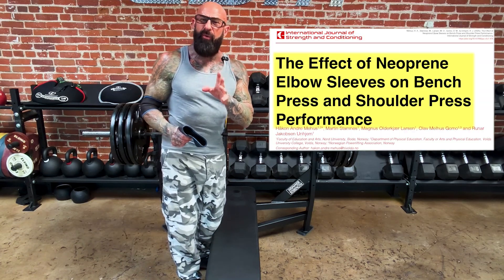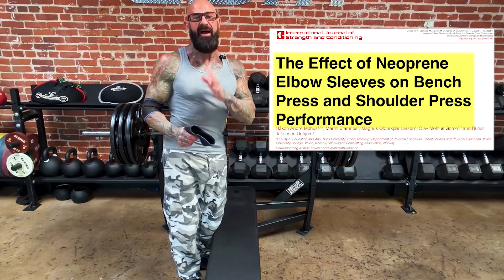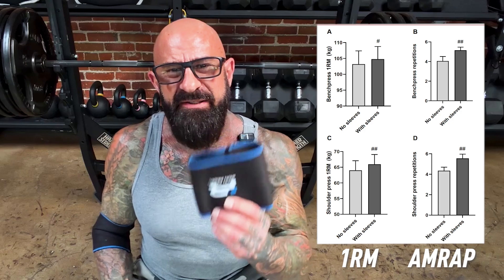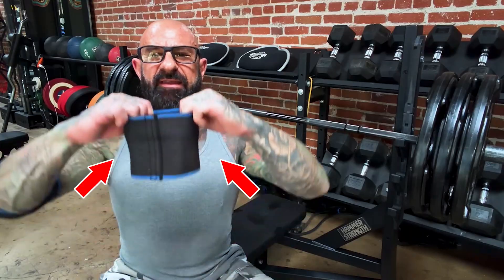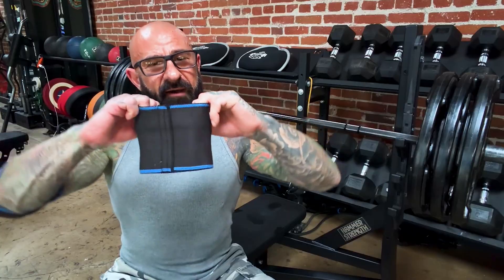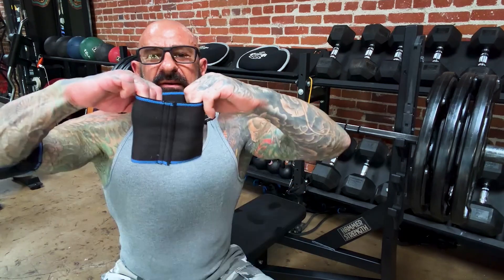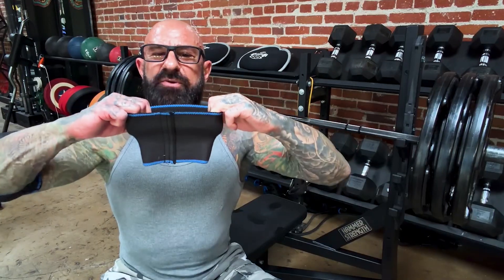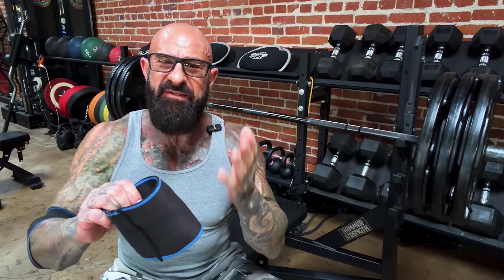Do Elbow Sleeves Help You Bench More? | Dr. Jim Stoppani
Do elbow sleeves actually help you lift more weight? A 2025 study says yes.

Can elbow sleeves increase strength and reps on bench press and shoulder press? According to a 2025 research study from Norway, trained lifters wearing neoprene elbow sleeves lifted more weight and completed more reps compared to lifting without sleeves.

In this video, we break down how elbow sleeves work, why they can add roughly five pounds to your one-rep max, and how elastic energy stored during the eccentric phase helps boost force production during the concentric phase. You’ll also learn how elbow sleeves can reduce joint stress while improving performance for pressing movements.

This evidence-based breakdown is perfect for beginner fitness enthusiasts, bodybuilders, and strength training athletes looking to bench more safely and efficiently.